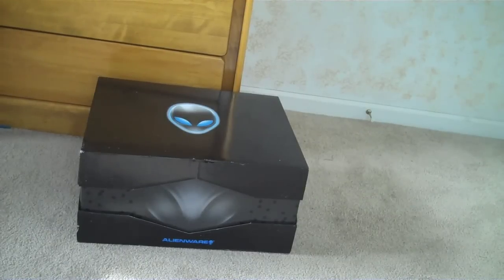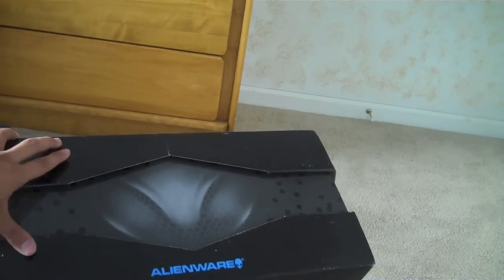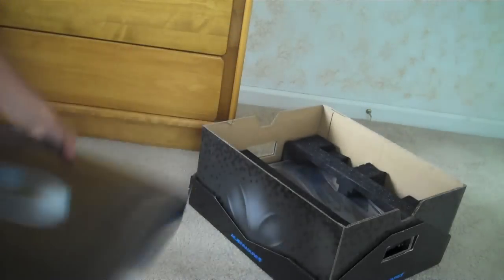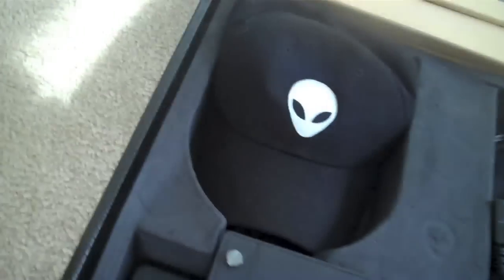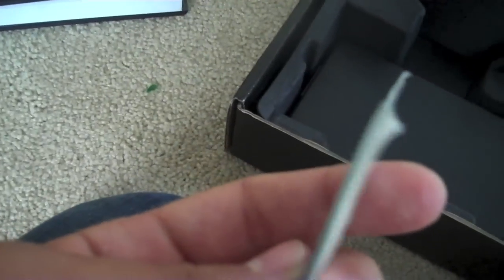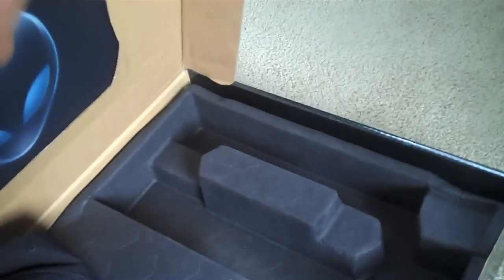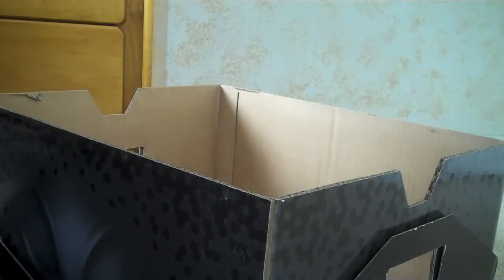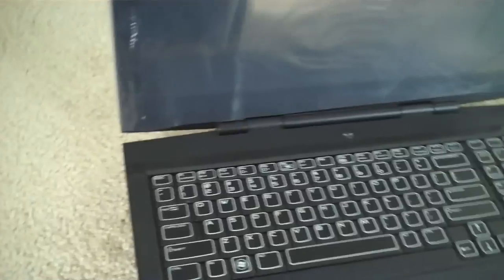UNBOXING A NEW ALIENWARE M17X R2 R3 2010 2011 (UPDATED!)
What to see newer products? better computers? click the advertisement so i can afford some new stuff! (just click it...)